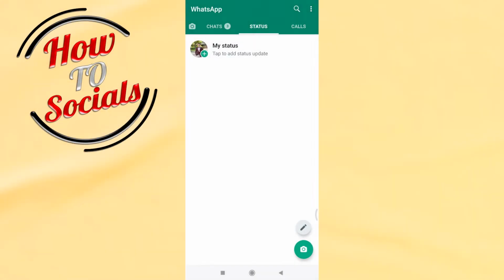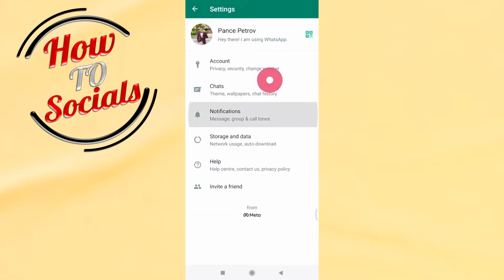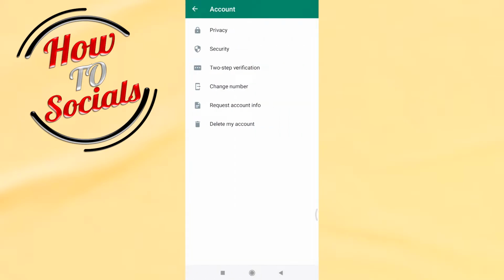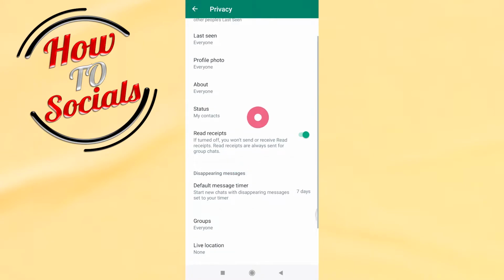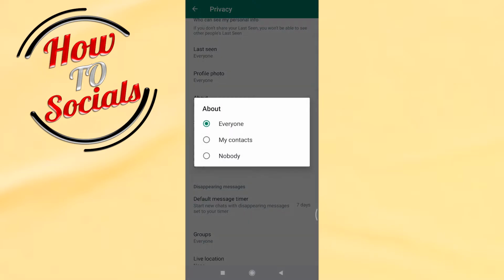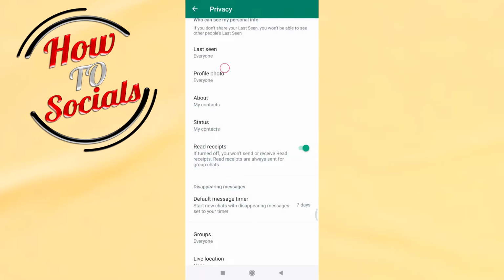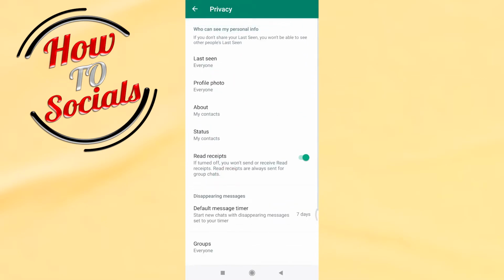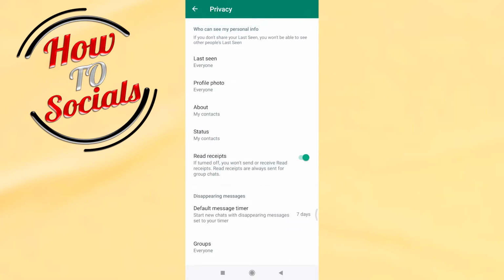How To Hide WhatsApp Number in WhatsApp Group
This video will show you How To Hide WhatsApp Number in WhatsApp Group.